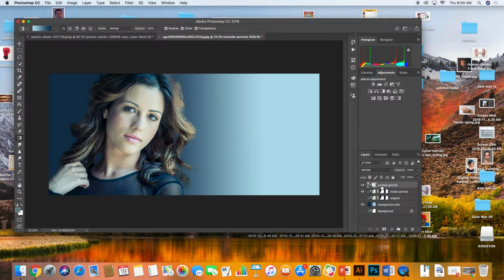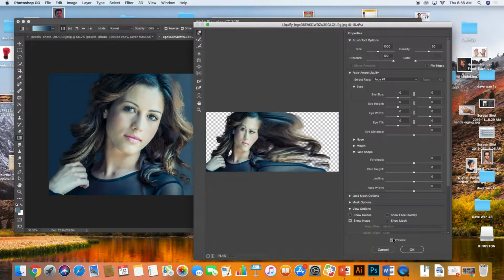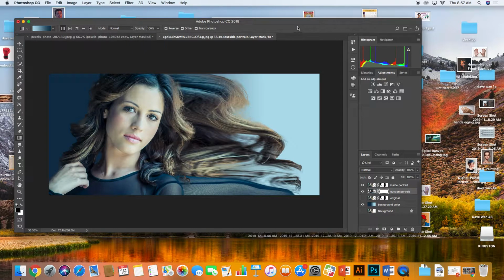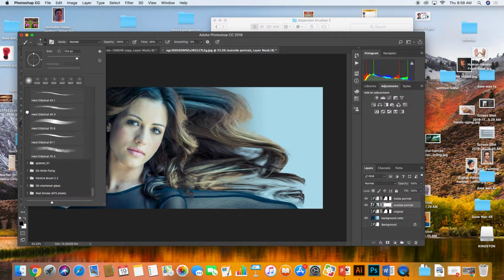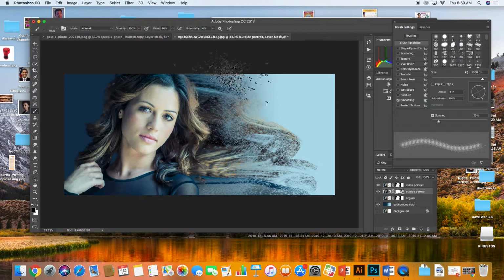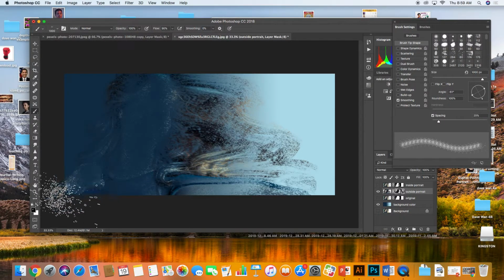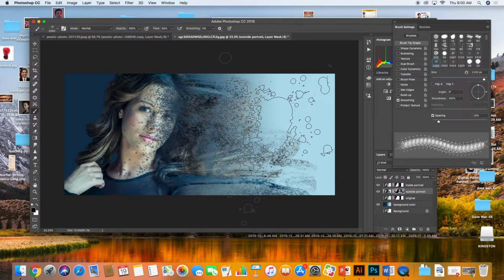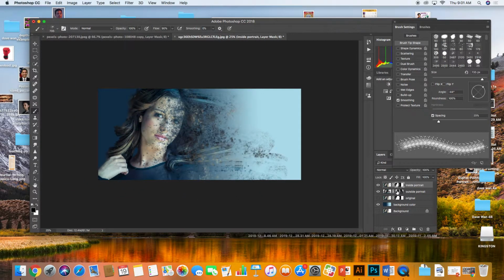dispersion effect 2019 part 2